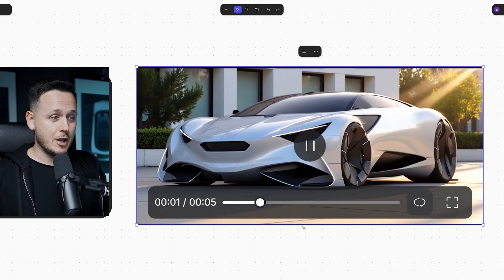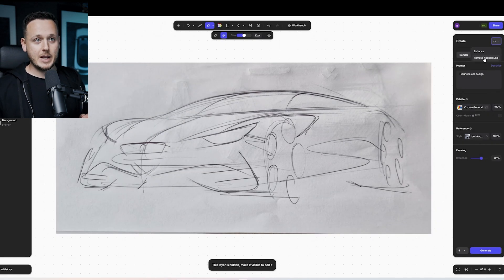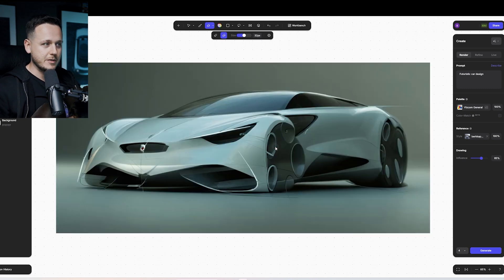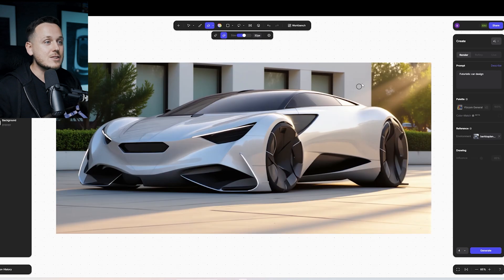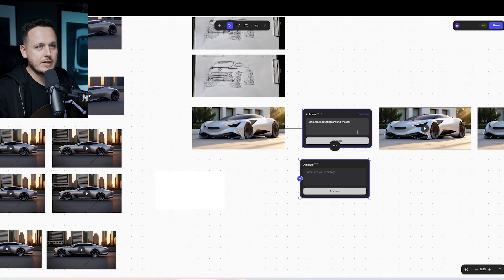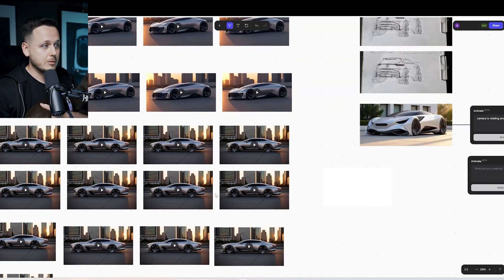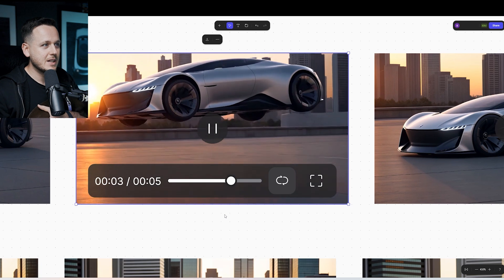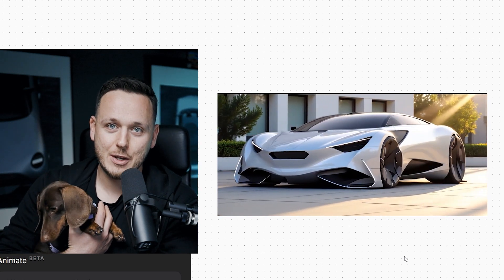Animate your sketches with a click!